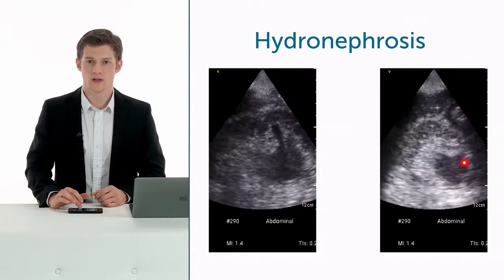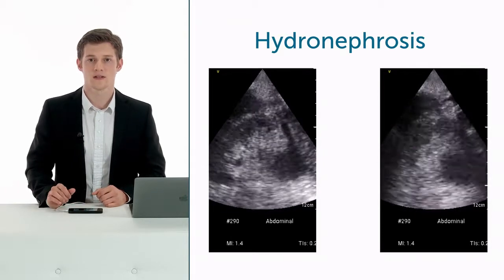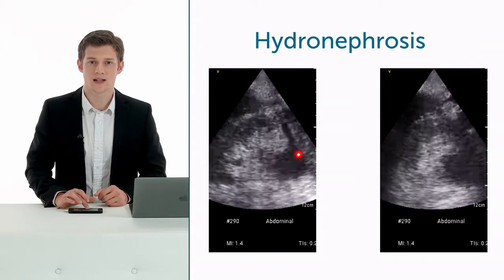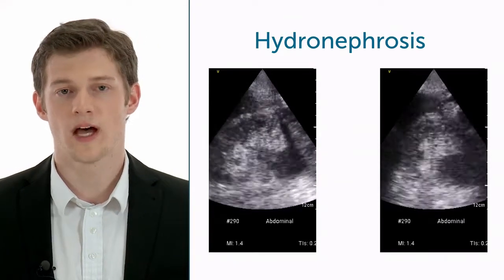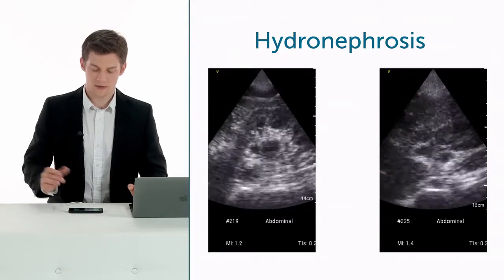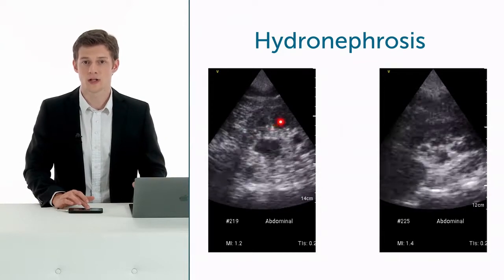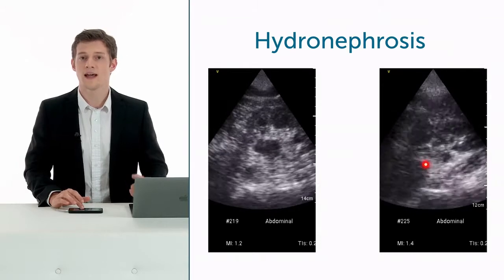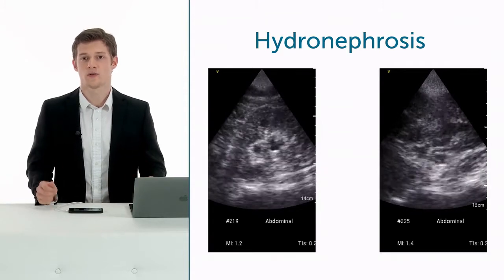How To Evaluate Hydronephrosis In Point of Care Ultrasound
Hydronephrosis is swelling of one or both kidneys and is an important pathology of the urinary tract. Hydronephrosis can easily be found in point of care ultrasound. In this video, learn what to look for and how to evaluate hydronephrosis. Martin Altersberger, MD shows you a transverse view of the kidney in point of care ultrasound and where you can see the dilatation renal pelvis and rheumatoid calyces. Based on these findings, the patient would be diagnosed with grade 2 hydronephrosis. However, because the point of care ultrasound also shows a narrowing of the renal parenchyma, this is grade 2 to grade 3 hydronephrosis.

Next, you are walked through two more cases of hydronephrosis. In the point of care ultrasound, we see a dilation of the renal pelvis and a dilatation of the rheumatoid calyces with a narrowing of the renal parenchyma. Dr. Altersberger determines that this is a clear case of grade 3 hydronephrosis. In the point of care ultrasound image on the right, you also see a dilation of the renal pelvis and a dilatation of the rheumatoid calyces but there is no narrowing of the renal parenchyma. These point of care ultrasound images show clear differences between grade 2 hydronephrosis and grade 3 hydronephrosis